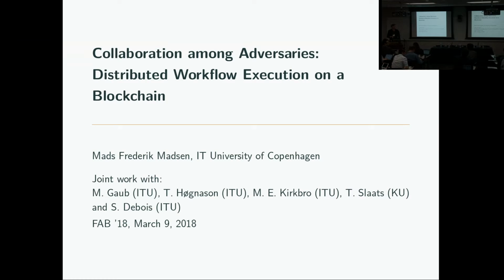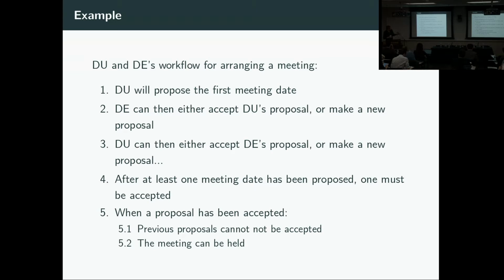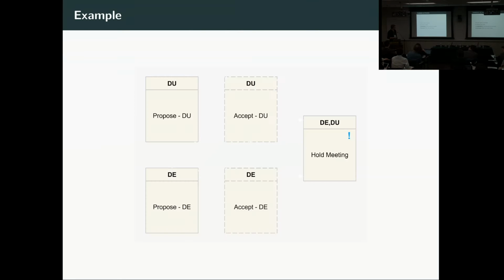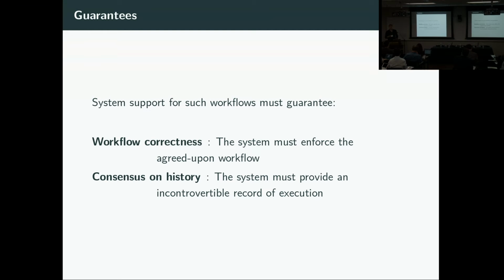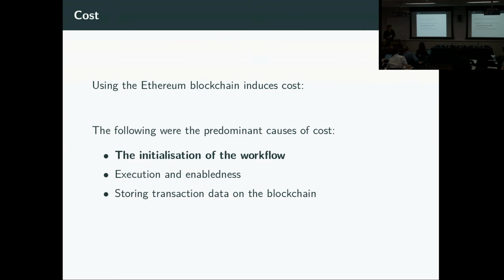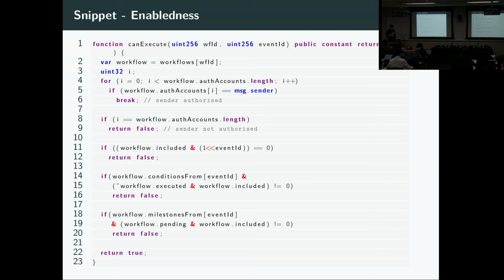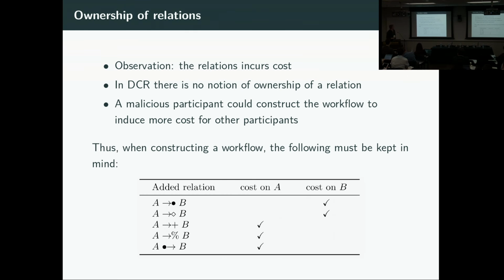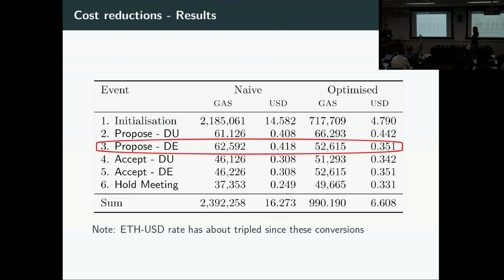Collaboration Among Adversaries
Symposium on Foundations and Applications of Blockchain (FAB) 2018